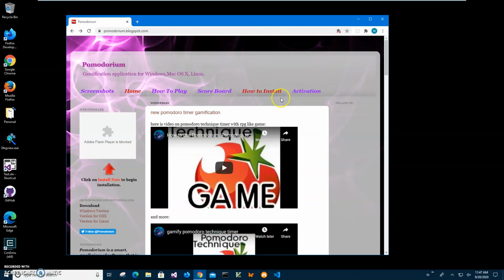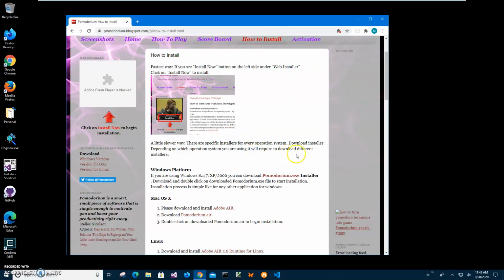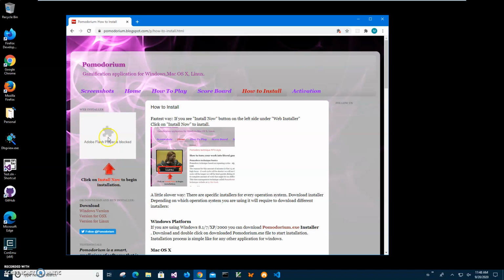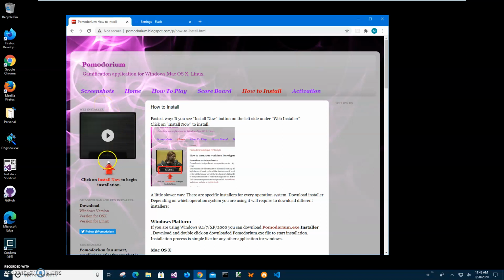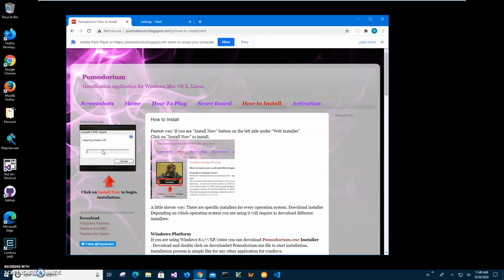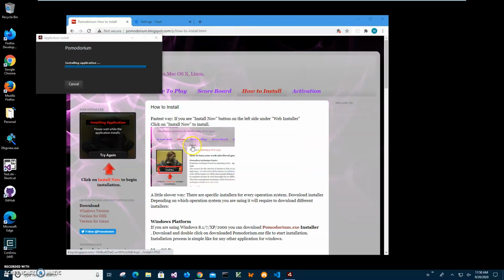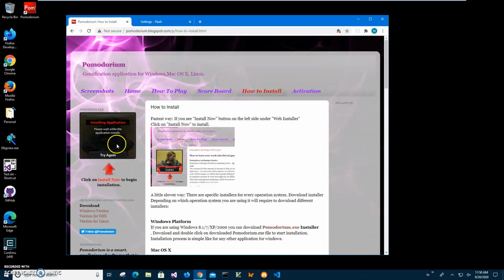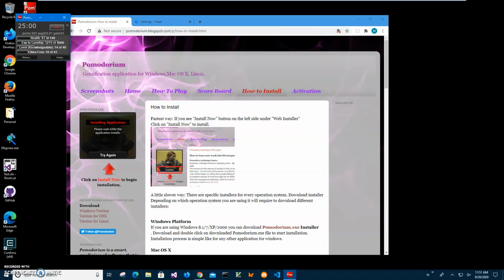how to install pomodorium: gamified pomodoro app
pomodorium installation instruction